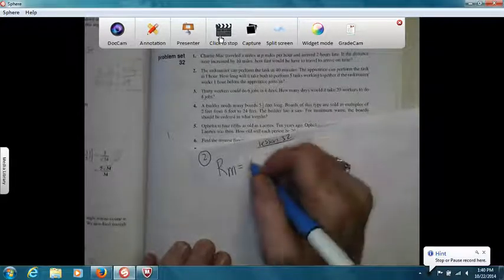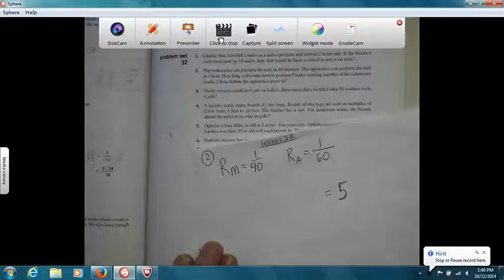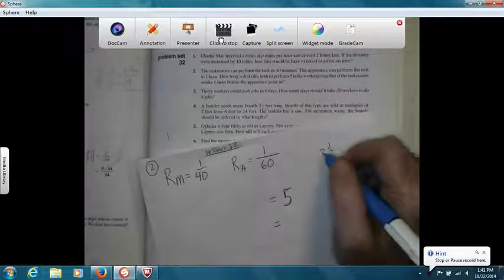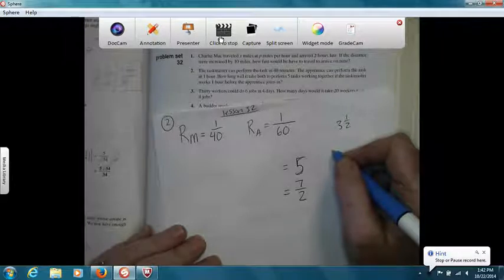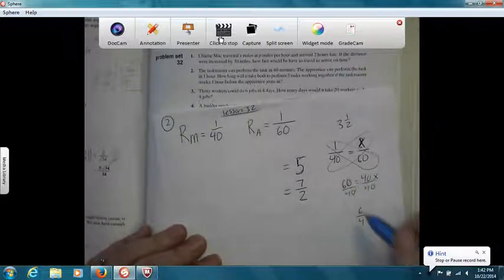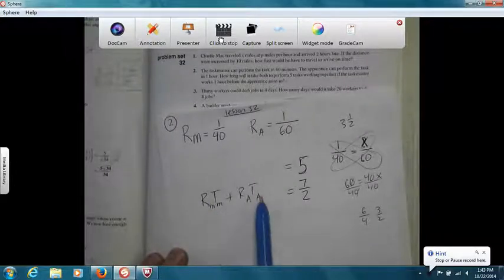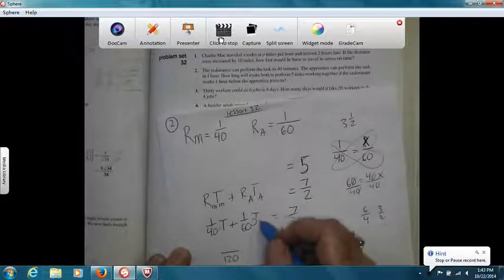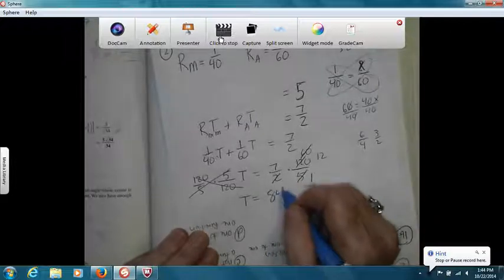32 2 Pre Calc